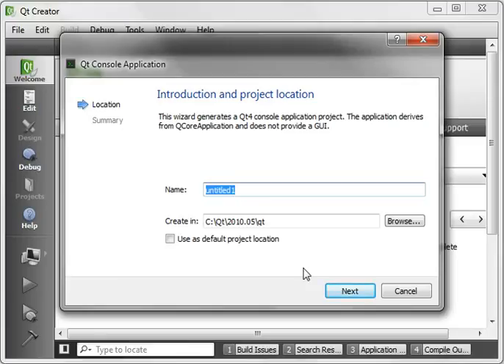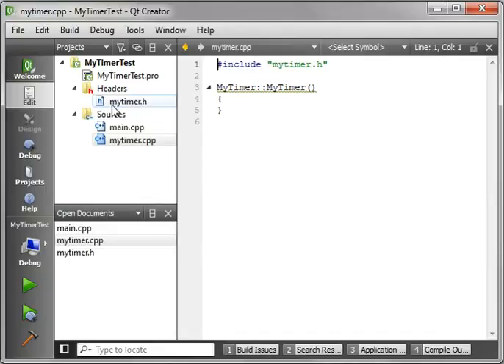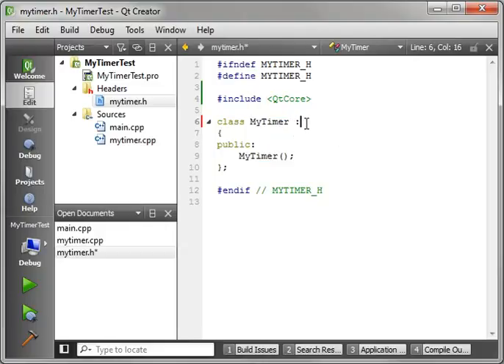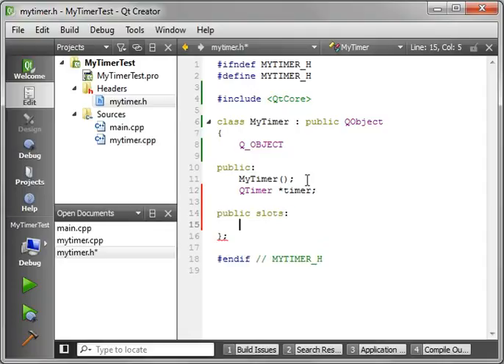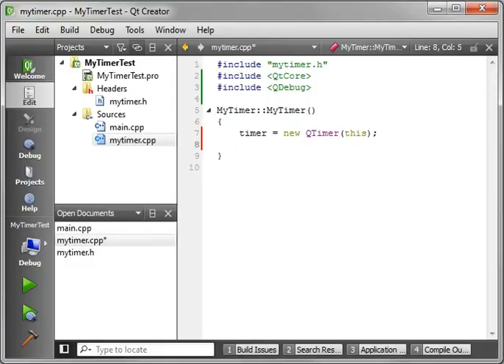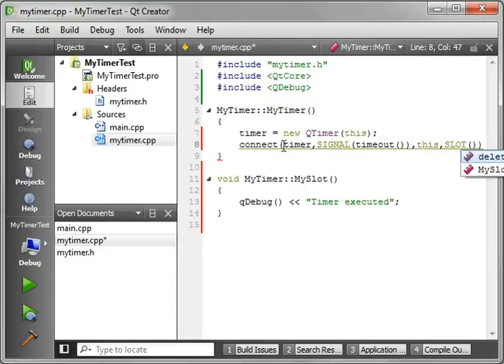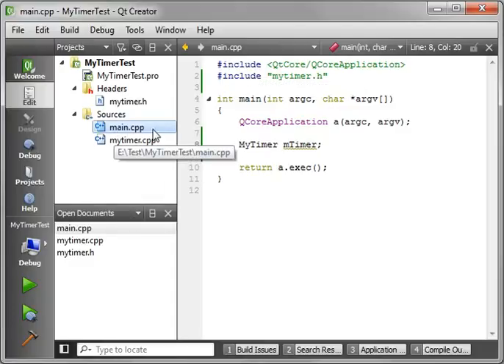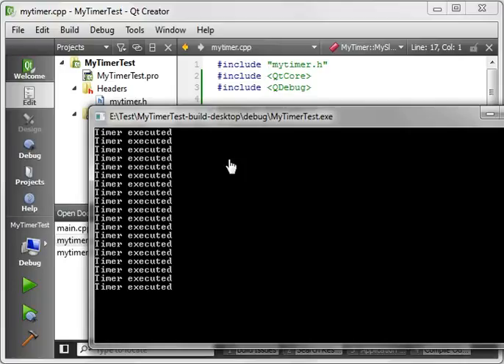C Qt 27 QTimer